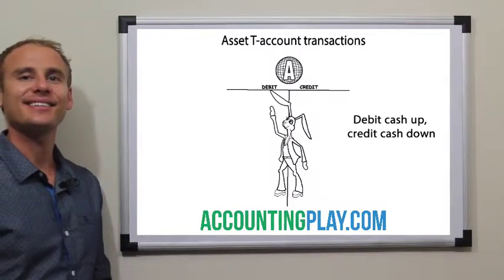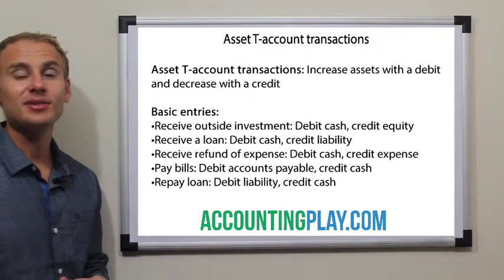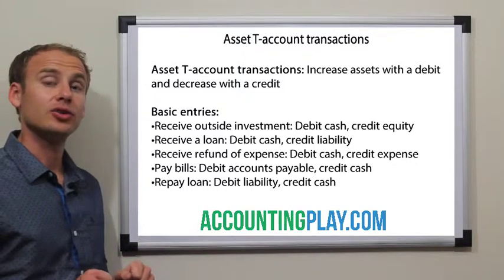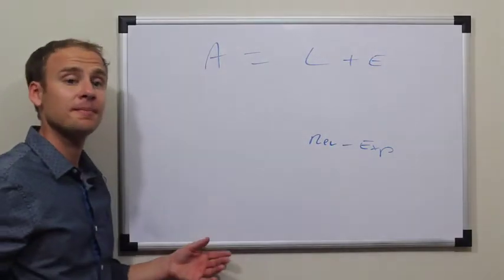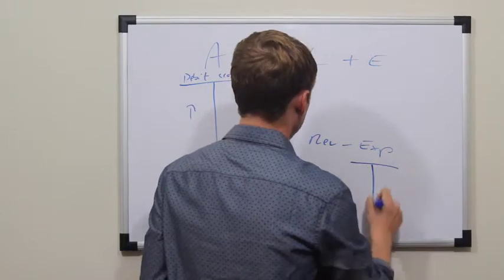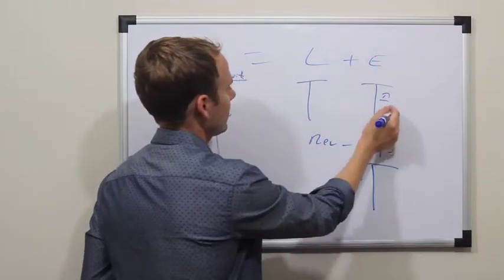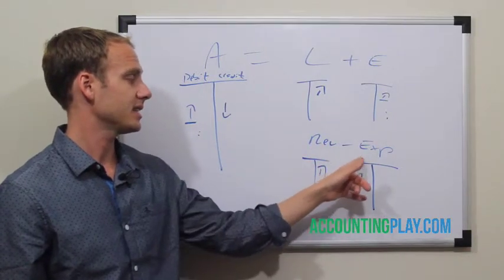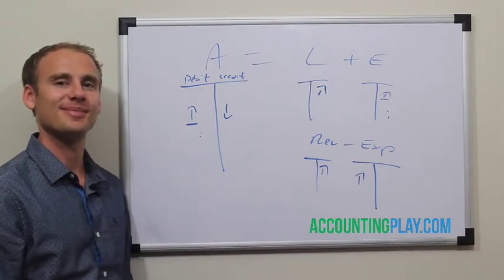Asset T Account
Asset T-account transactions: Increase assets with a debit and decrease with a credit

Basic entries:

*Receive outside investment: debit cash, credit equity
*Receive a loan: debit cash, credit liability
*Receive refund of expense: debit cash, credit expense
*Pay bills: debit accounts payable, credit cash
*Repay loan: debit liability, credit cash